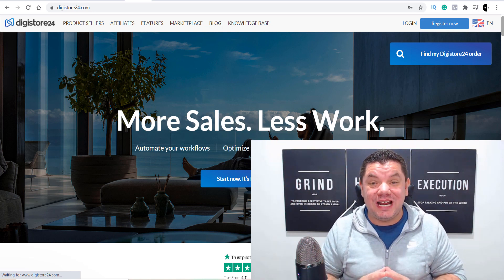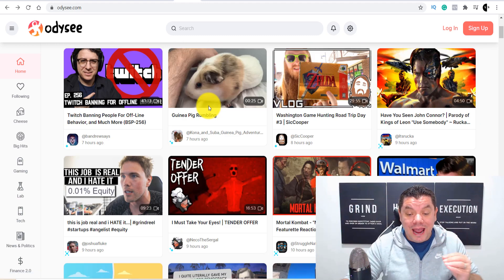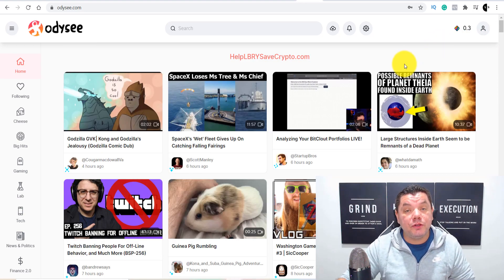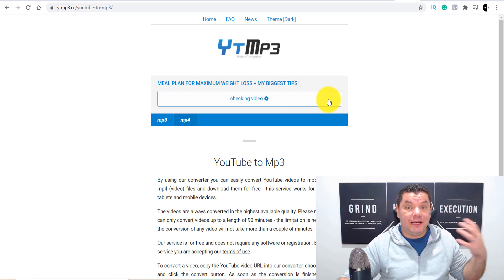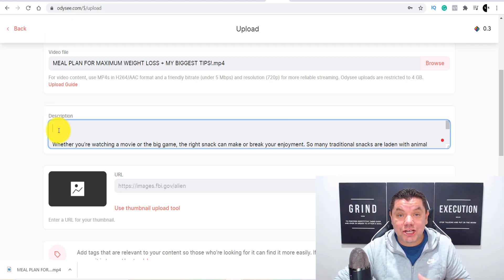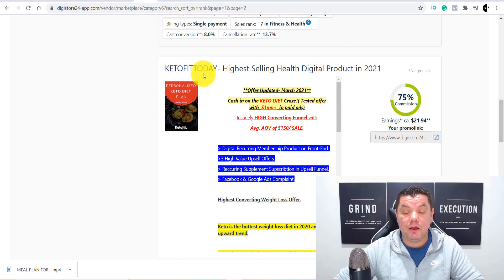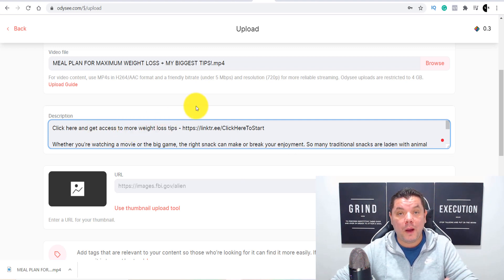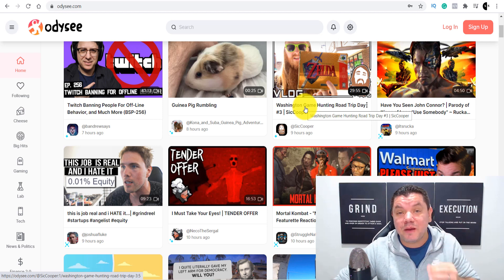Paid $301.19 Really Fast Promoting Digistore24 Products For FREE (Digistore24 Tutorial)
In this Digistore24 tutorial, I will show you a simple Copy & Paste startegy to get free traffic and make as much as $300 really fast promoting digistore24 products using a new website even if you have no skills, no money, and no time as this will only takes 15mins to set up.

About this video ~ Digistore24 has amazing products you can promote and when you find targeted free traffic you can make a lot of money. I will go through everything step by step and show you everything you need to get started. Enjoy.